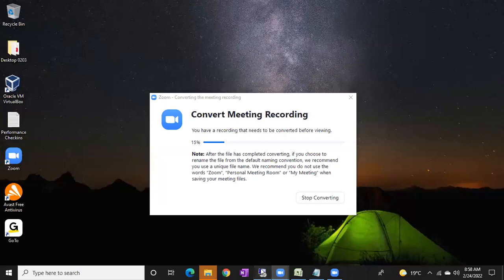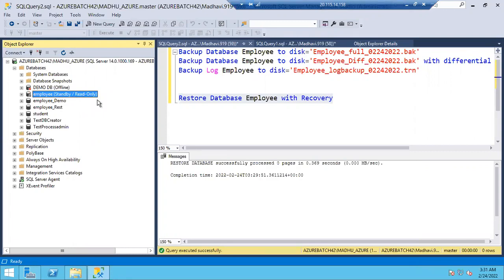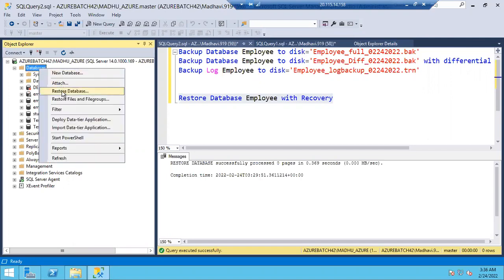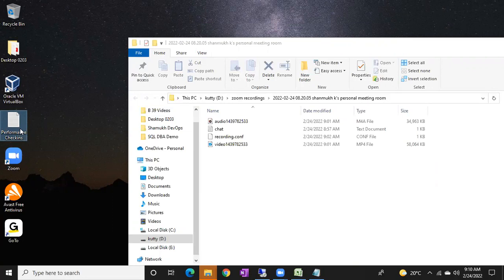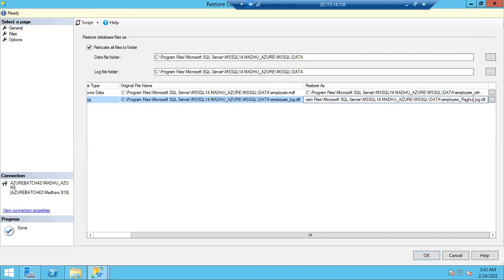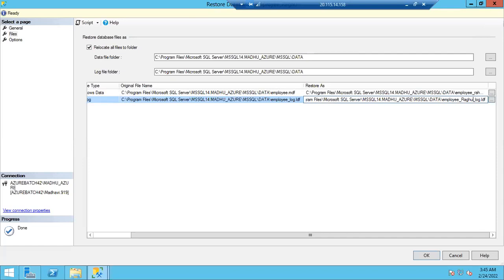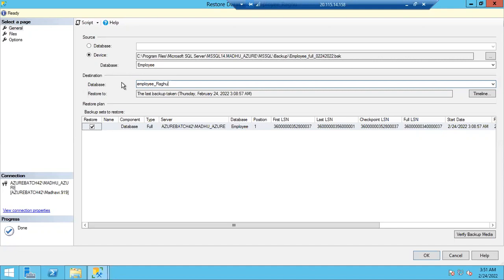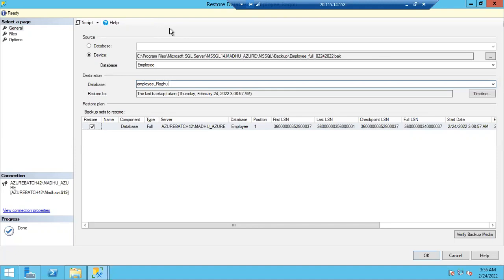SQL SERVER Database Restore 2